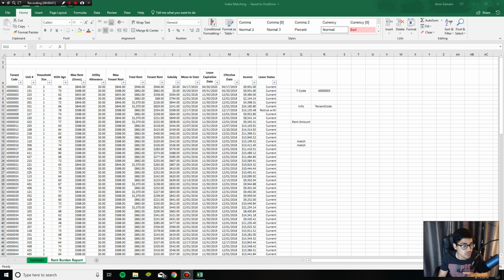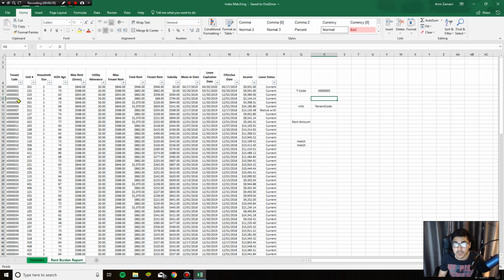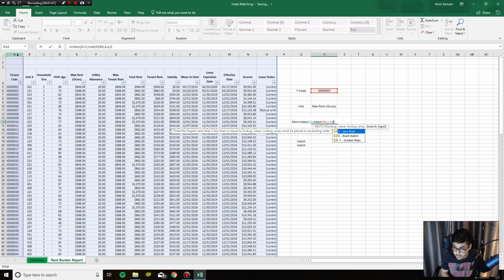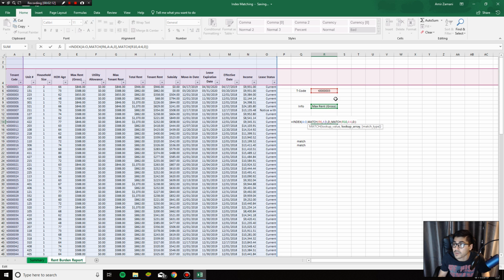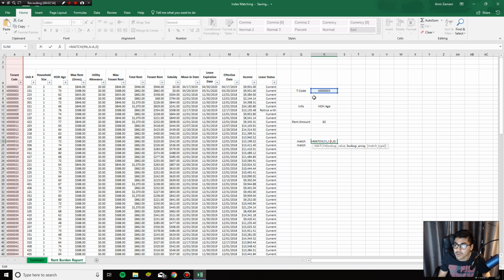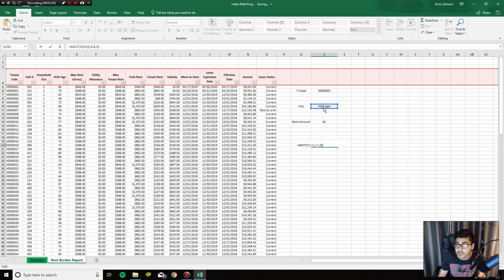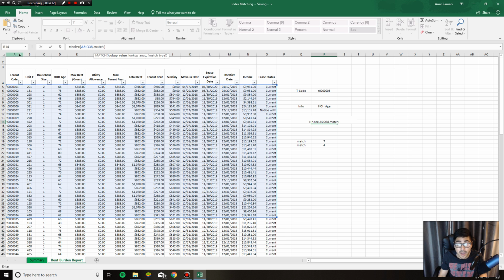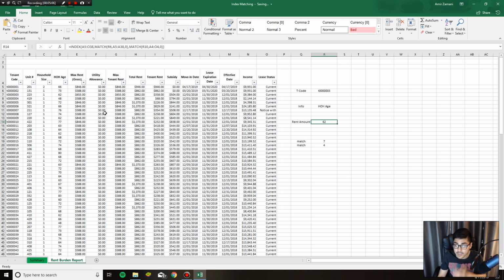HOW TO: INDEX MATCHING in UNDER 5 MINUTES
In this video I am explaining the basics of index matching and the logic behind the formula so you can understand exactly what Excel is doing.

Formula:
=Index(A:Z,match(f1,a:a,0),match(f2,2:2,0)